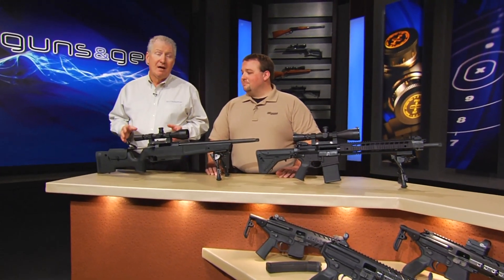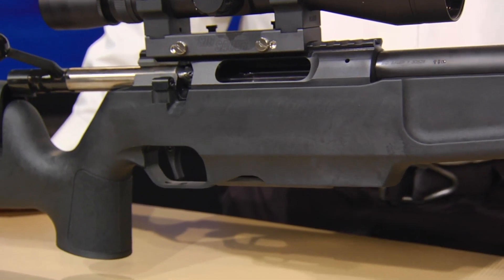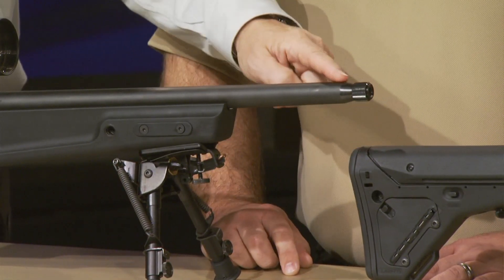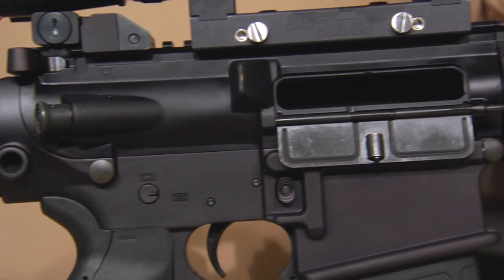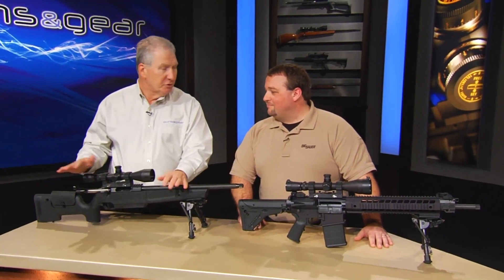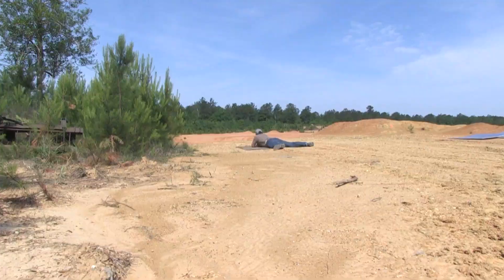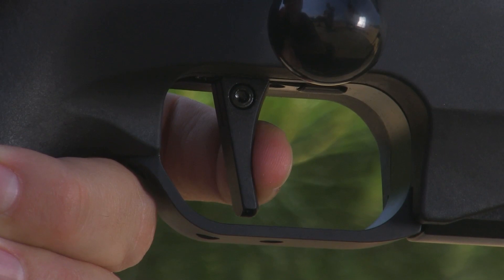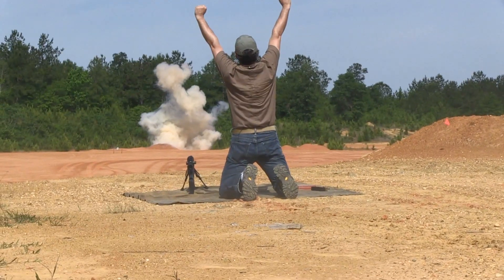Sig Sauer's Precision Rifles: Guns & Gear|S5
In this segment of Guns & Gear® TV Season 5, Sig Sauer's Jarrod McDevitt shows off the Sig Sauer SSG 3000 and the Sig716DMR.